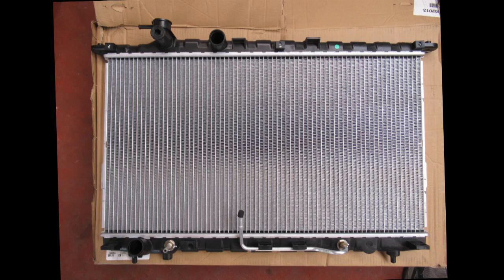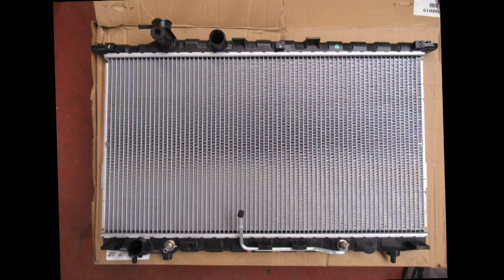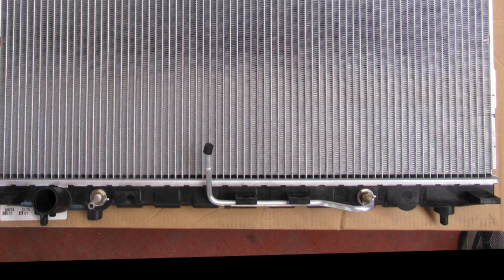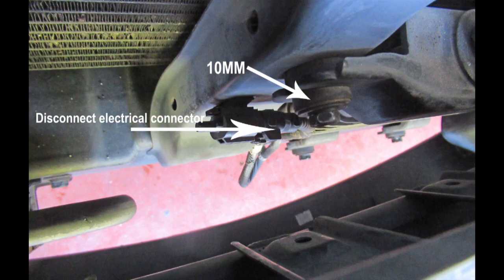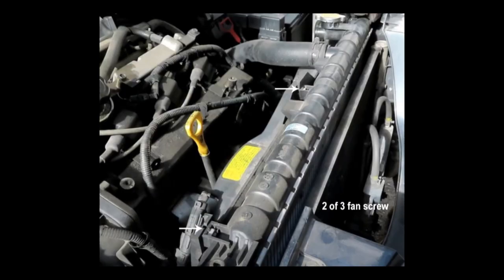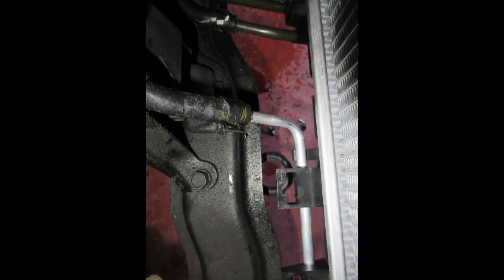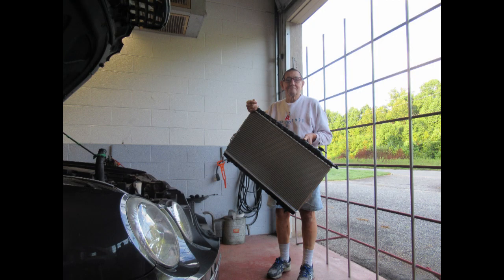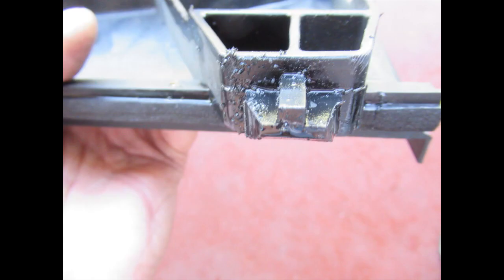2005 Kia Amanti Radiator Replacement